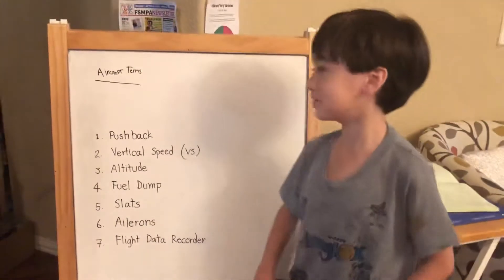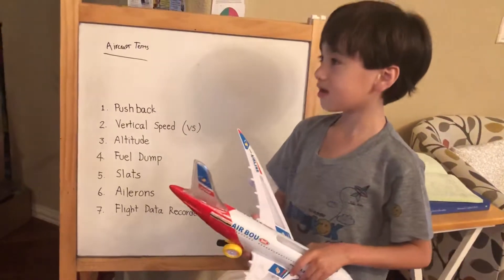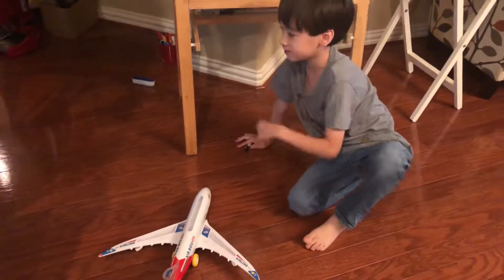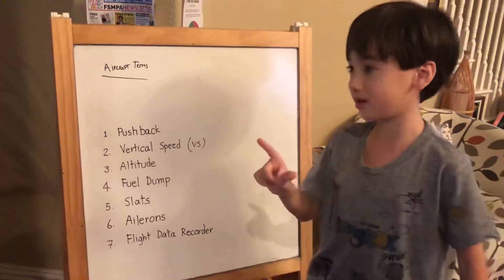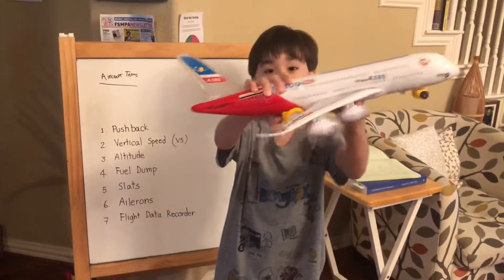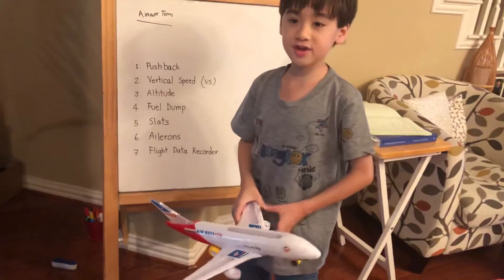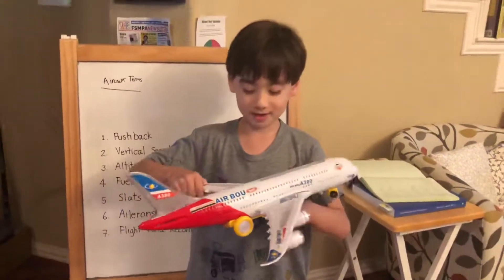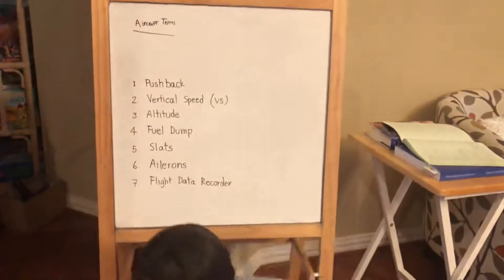Aircraft terms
Connor’s back to an airplane buff mode!
He’s talking about aircraft terms today:
✈️  Pushback
✈️ Vertical Speed
✈️ Altitude
✈️ Fuel Dump
✈️ Slats
✈️Ailerons
✈️Flight Data Recorder (FDA or black box)